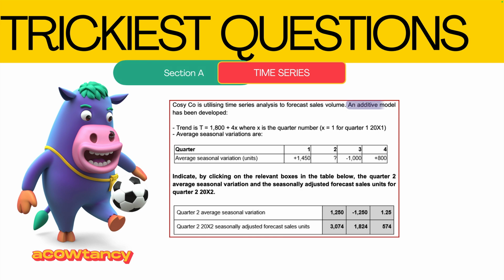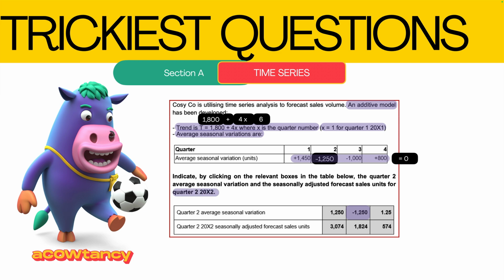ACCA PM Examiners Secrets 4/8: Mastering Time Series Analysis (with Example)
Discover how to answer the tricky question of Time Series Analysis. In this video, Richard Clarke, aCOWtancy super tutor,  recaps the essential ACCA PM knowledge before guiding you through this Section A question from the ACCA December PM Exam. Richard breaks down the question and shows you exactly how to gain maximum marks. Gain exam confidence and feel ready to pass your ACCA PM Exam!